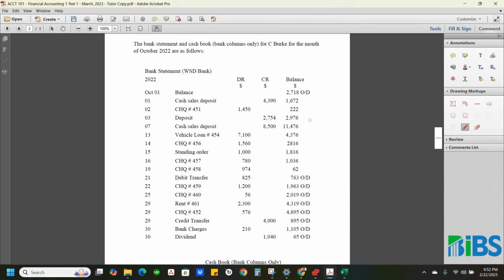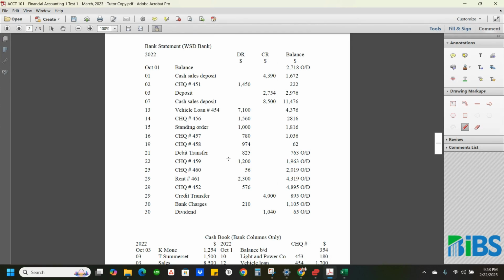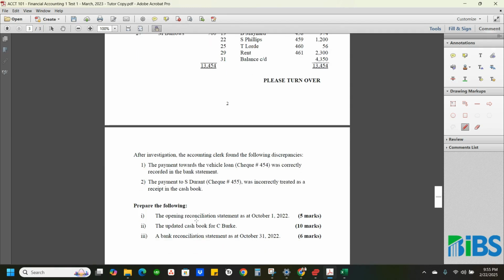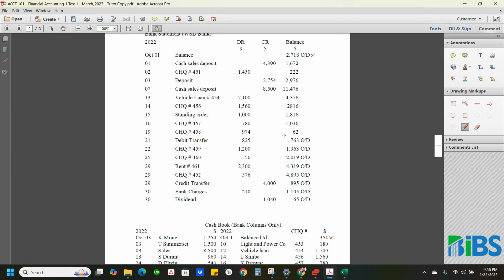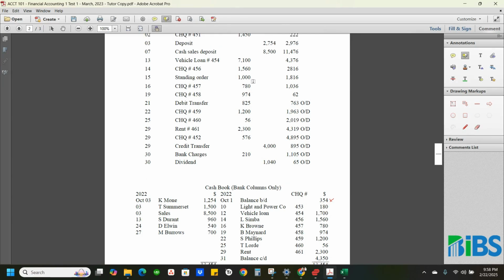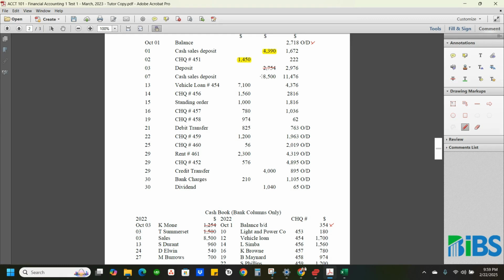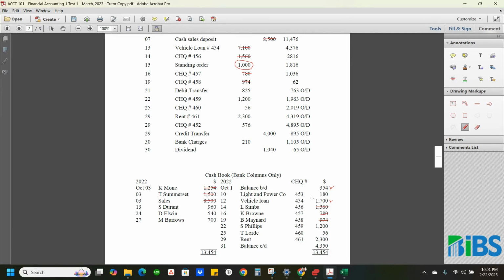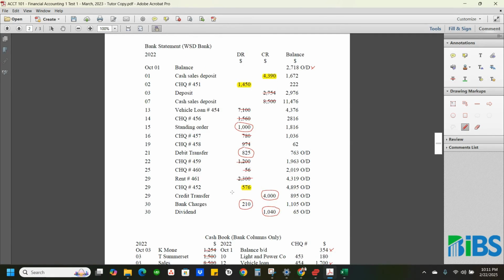Mastering Open Reconciliation – w/Cheque Numbers, No Problem!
Welcome to the first installment of our dynamic series where we tackle an open reconciliation challenge with pesky errors. Learn how to identify and correct discrepancies as we break down the process into manageable steps.

Copy & Paste the link below into your browser's address bar to auto-download the link to this question: